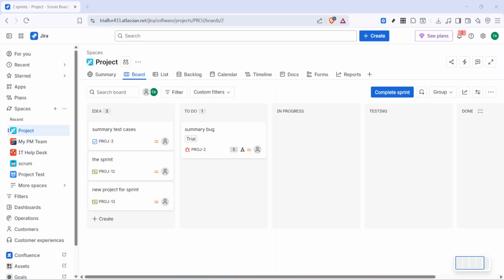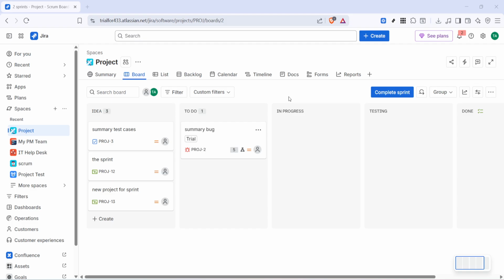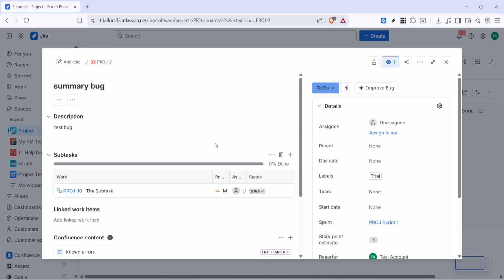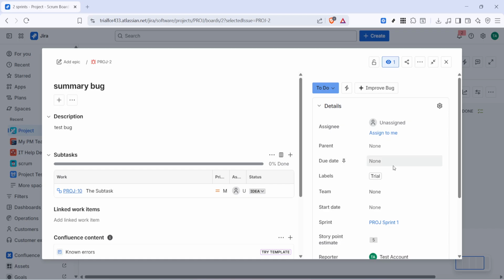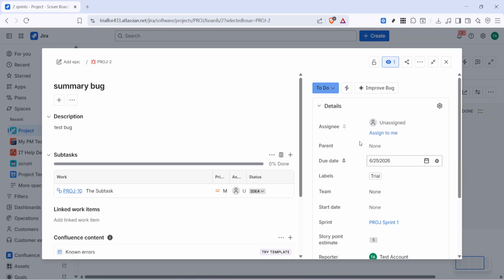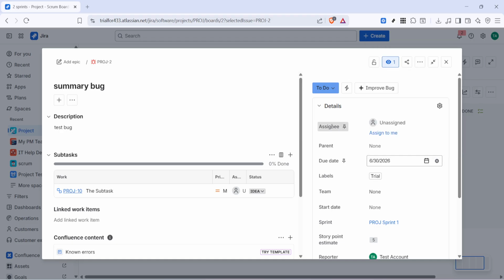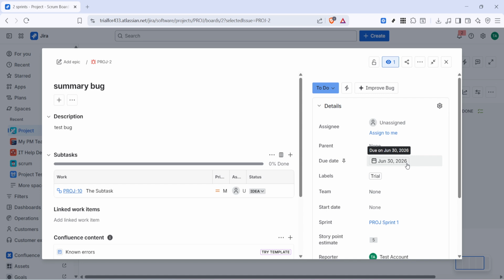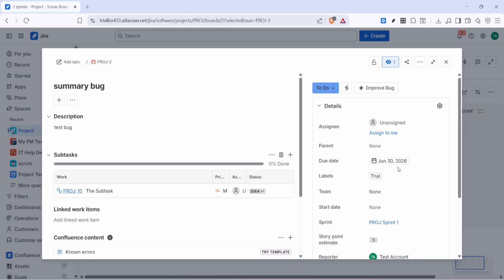How to Display Due Date on Jira Board (Step By Step 2026)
How to Display Due Date on Jira Board